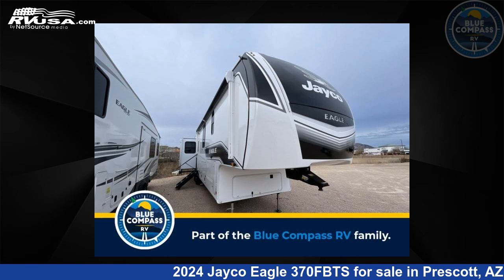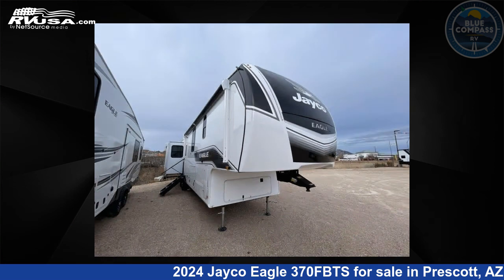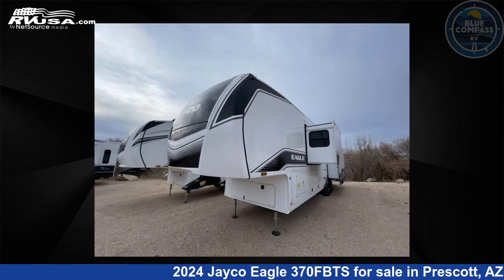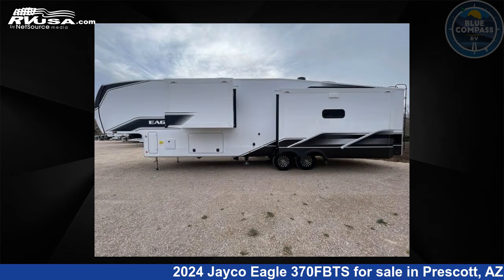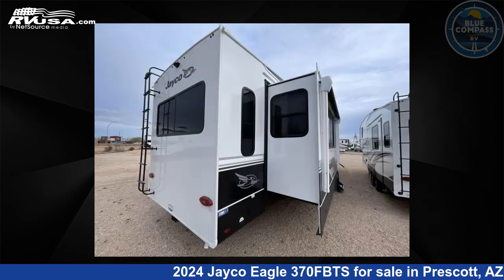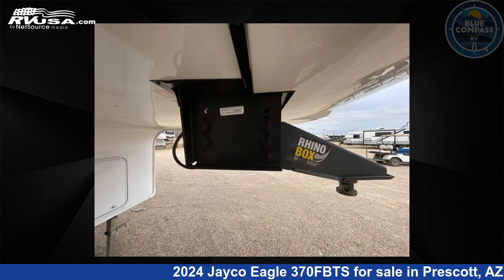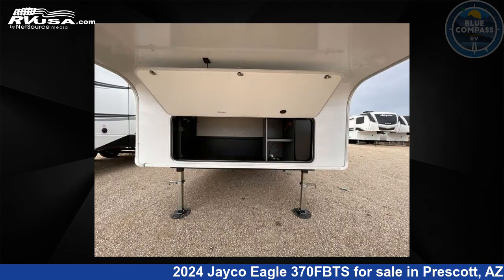Magnificent 2024 Jayco Eagle Fifth Wheel RV For Sale in Prescott, AZ | RVUSA.com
This 2024 Jayco Eagle 370FBTS is a Fifth Wheel RV. It is located in Prescott, AZ 86301 and is offered for sale by Blue Compass RV Prescott. This New Jayco Is 40' 0" in length and features sleeps 4, Slideout, and 81 gal fresh water capacity. The floorplan layout of this Fifth Wheel features Bath and a Half, Front Bath, Kitchen Island, Rear Living Area.

Blue Compass RV Prescott is a dealer for brands like: Era, Grand Design, Highland Ridge, Jayco, Keystone, Lance, Open Range, Roadtrek, Winnebago and offers the following rv services: Parts/Accessories, Service. They stock rv types such as: Class A, Class B, Class C, Diesel Pusher, Fifth Wheel, Popup, Travel Trailer, Truck Camper. For more information and pricing on this unit, To see all units available for sale by Blue Compass RV Prescott,